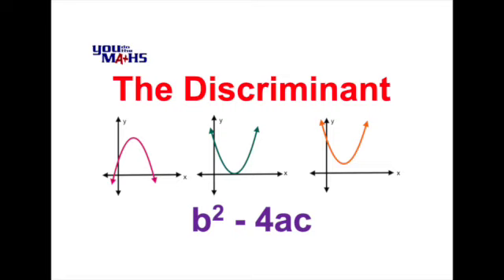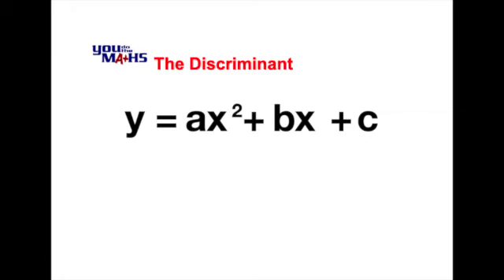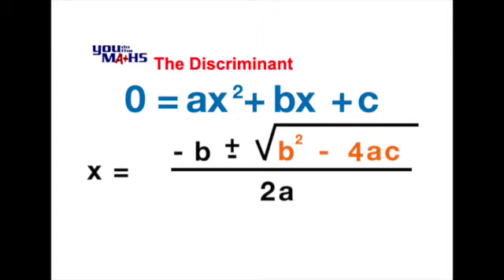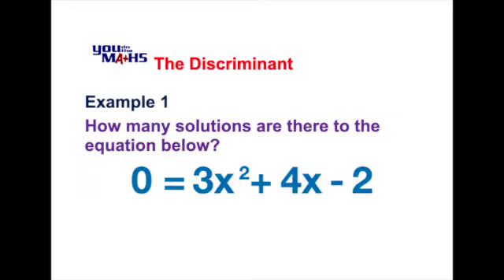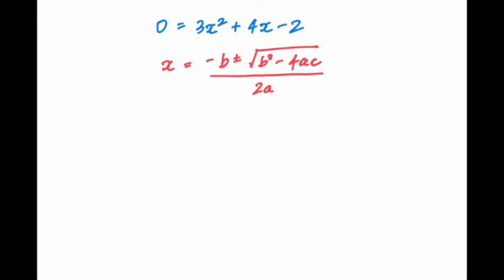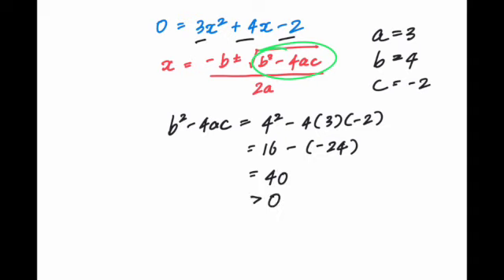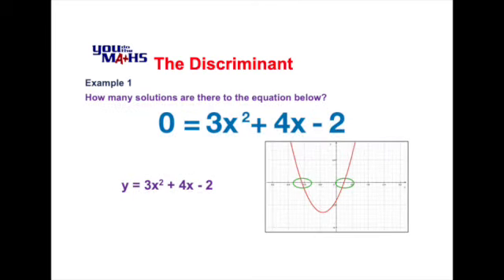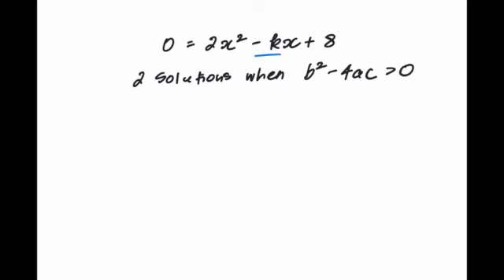The Discriminant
This video shows how to use the discriminant, which is part of the Quadratic Formula.